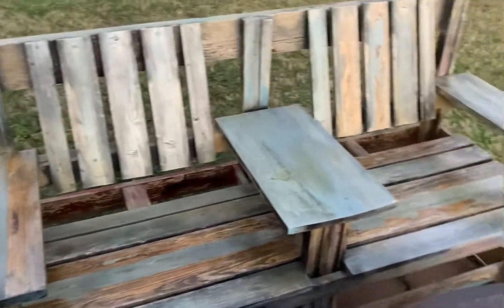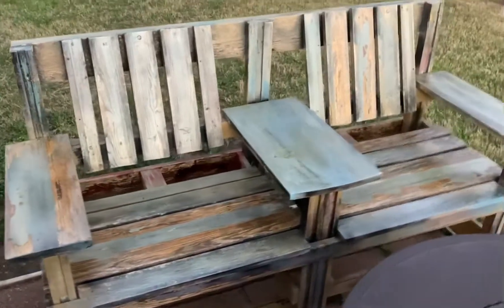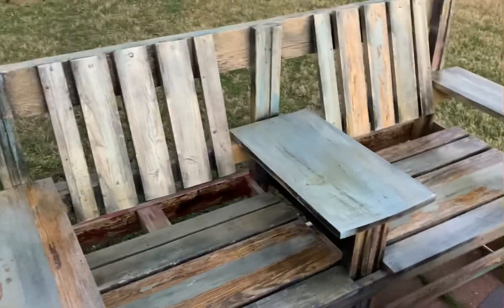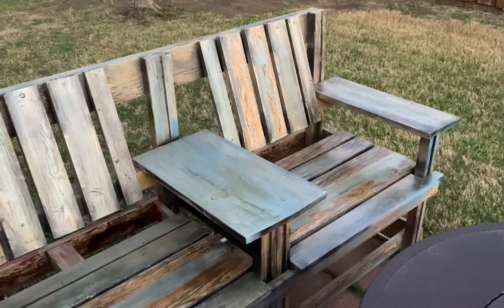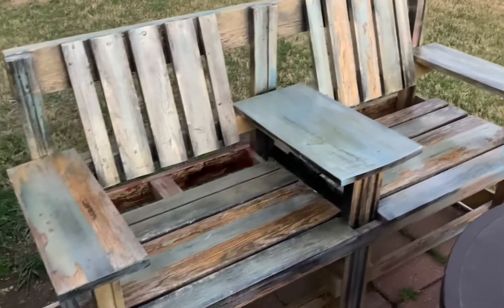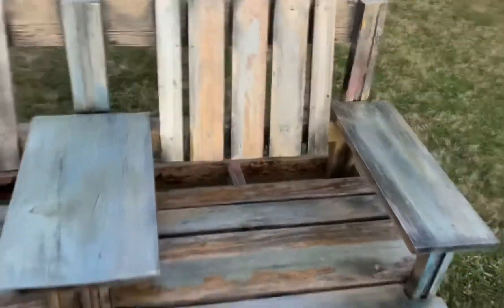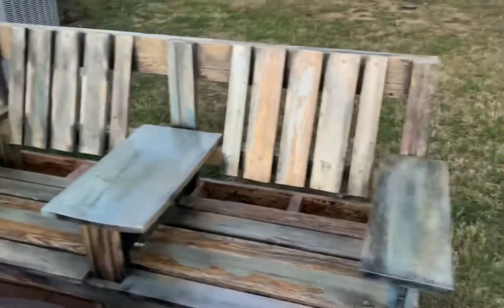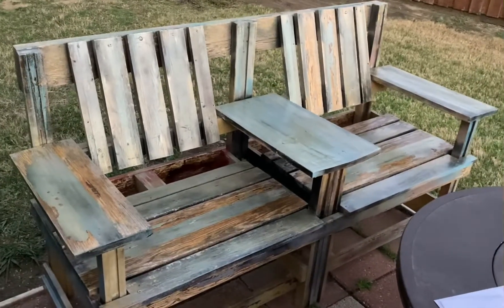Wooden bench made from reclaimed wood